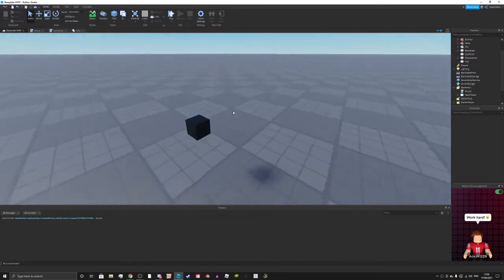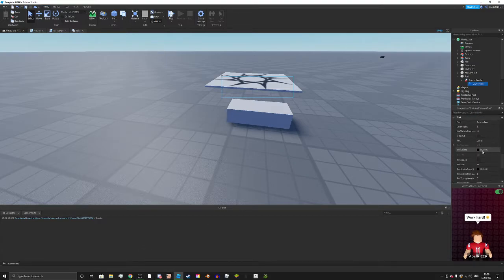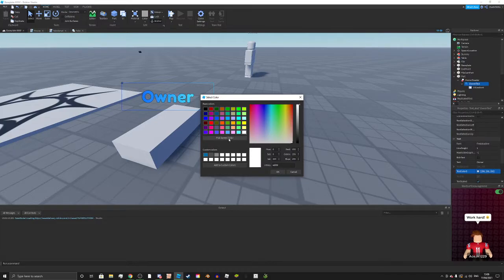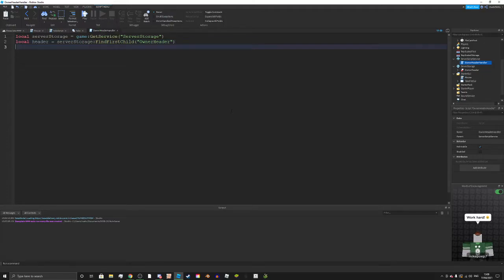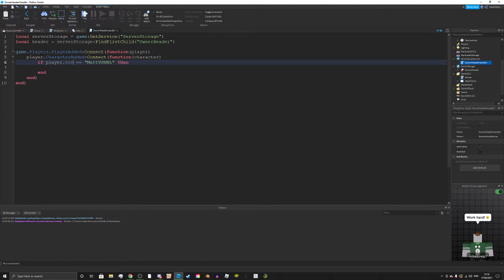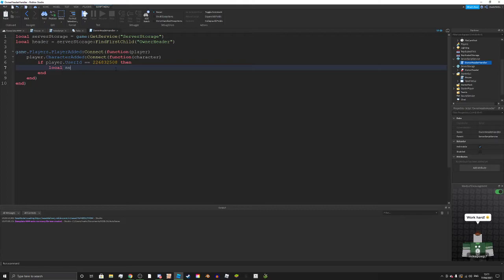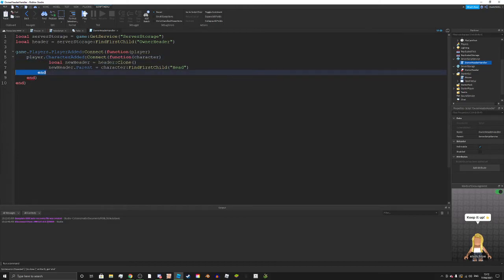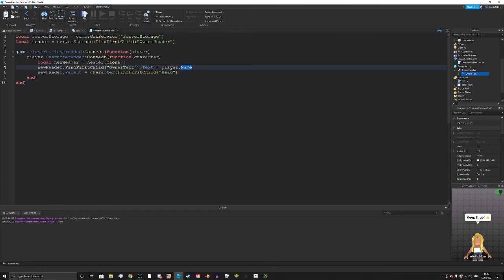How to make a Owner Header! (ROBLOX)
I'm the captain now!